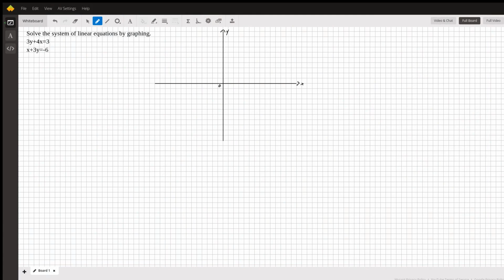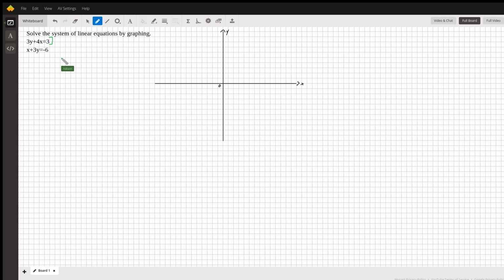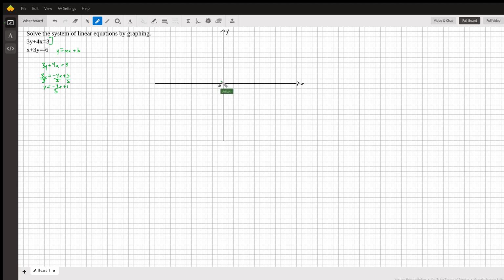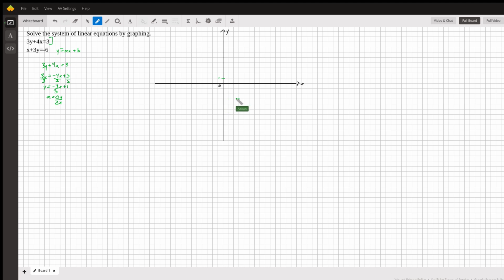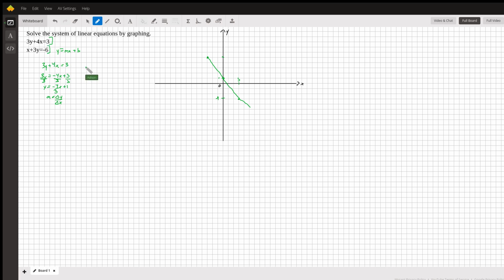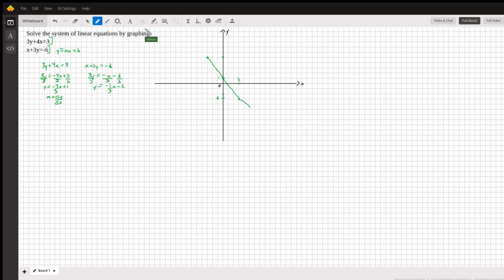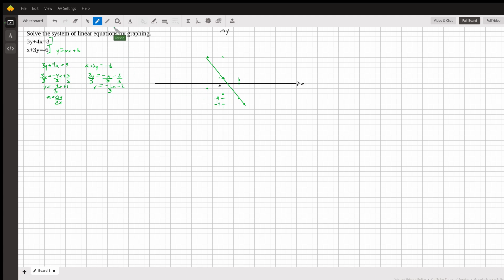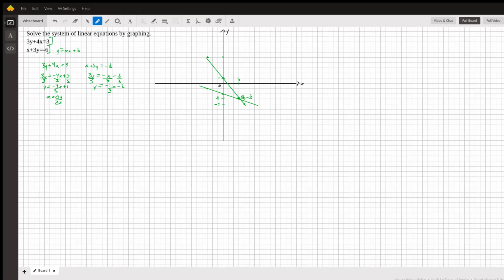Solving for two linear equations by graphing them and finding the point of intersection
Question: Solve the system of linear equations by graphing
Solve the system of linear equations by graphing.3y+4x=3 x+3y=-6

Answered By:

Adison H.
Skilled at SAT Math. Dedicated to Increasing Scores.